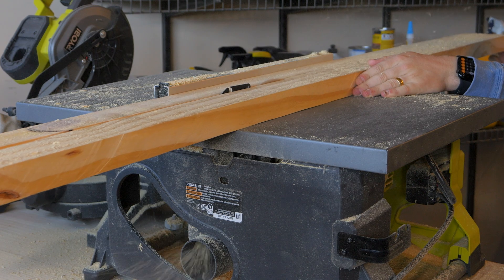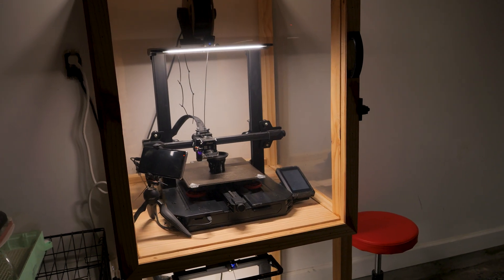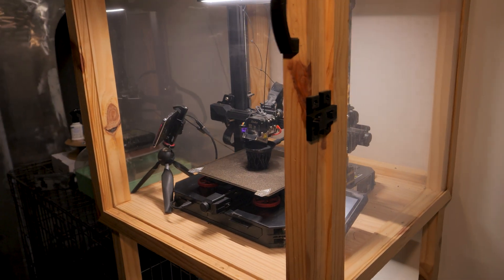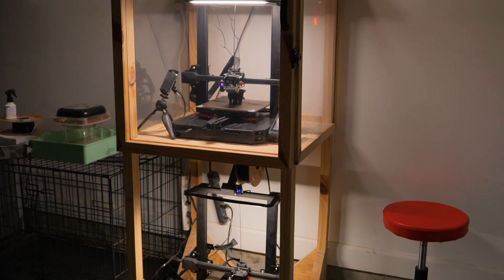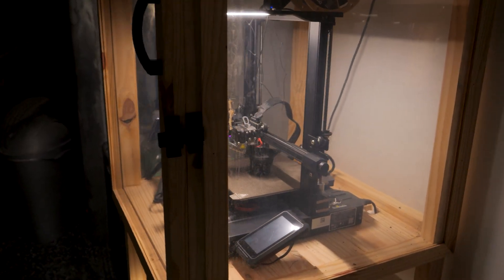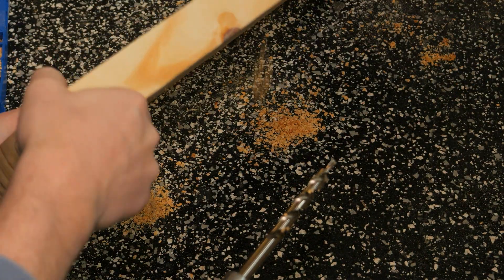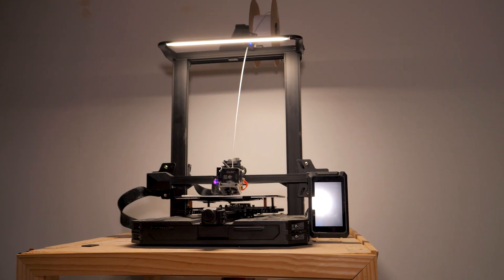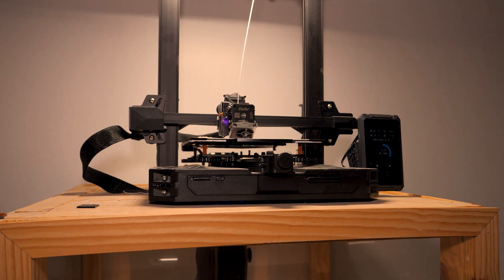DIY 3D Printer Enclosure: Improve Your Printing Experience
In this video, I review my wooden DIY enclosure for my 3D printer. The enclosure features 3D printed hinges and a handle for easy access and functionality. Plexiglass sheets are used to help maintain elevated temperatures and provide dust protection, ensuring my prints come out consistent every time. This enclosure not only enhances the performance of my 3D printer but also makes my workspace look much cleaner.

- Plexiglass Sheets: https: //amzn.to/3xBTqd7
- eSUN PLA+ Filament